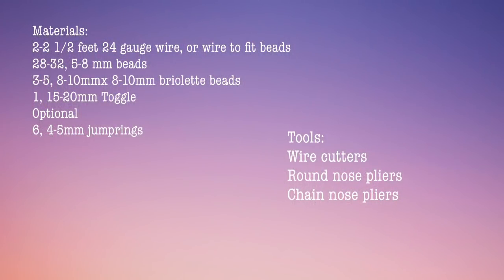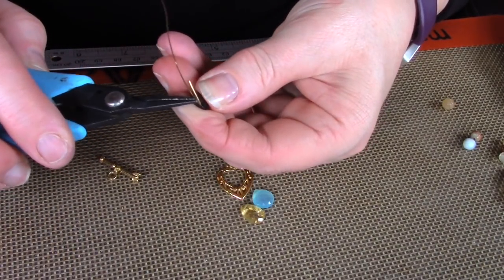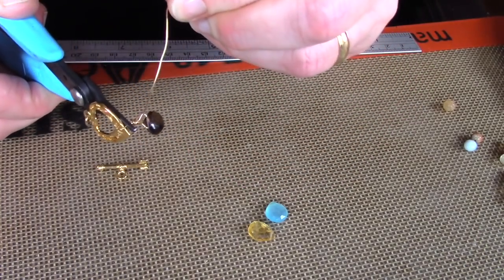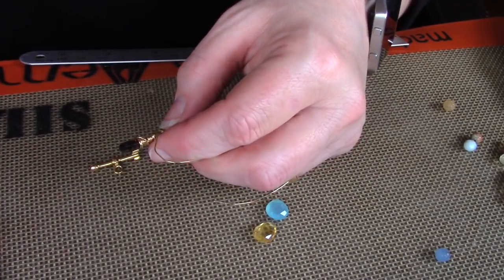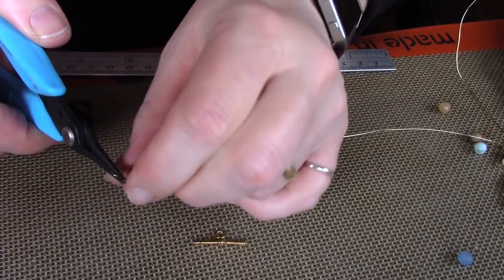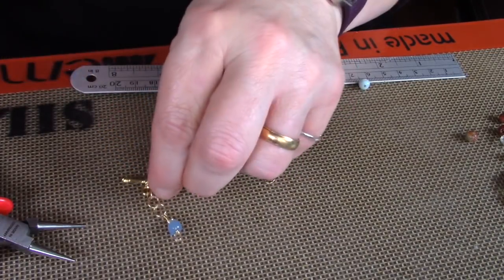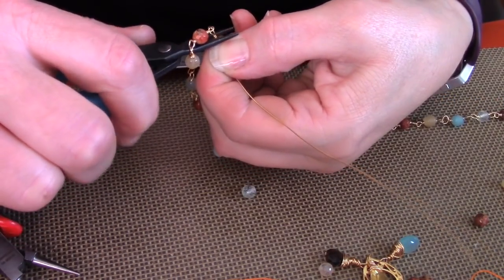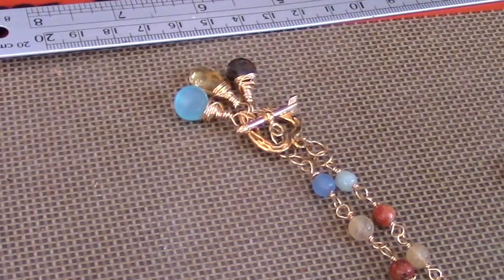How to Make a DIY Trendy Toggle Gemstone Necklace (KISP) by Denise Mathew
Here's another project for a DIY Necklace and is also next in the KISP series (keep it simple projects). KISP uses simple techniques to make projects that make you look like a pro even if your just a Beginner. This tutorial teaches you how to create a Gemstone Toggle Necklace. With beads, or even crystals you can have your own unique accessory that is tailored to your personality. You need very little wire wrapping skills and minimal tools to achieve this project. So let's get started!

Want to know what tools I suggest to get started making jewelry? Check out this link and see the tools I've picked out especially for you at kit.com

For the Necklace in the tutorial I used 27, 5mm faceted agate beads, 3 feet of 24 gauge gold plated wire, 1 20mm heart shaped Toggle clasp and 1, 8mmx8mm blue chalcedony briolette, 1, 12mm x 10mm citrine briolette and 1, 8mmx8mm smoky quartz briolette as well as 6, 5mm jump rings for a finished necklace that measures 18 inches. It literally cost just few dollars to make! This necklace would look amazing with wooden beads or pearls, bigger beads will give a chunkier necklace and smaller a more delicate look, the choice is yours.